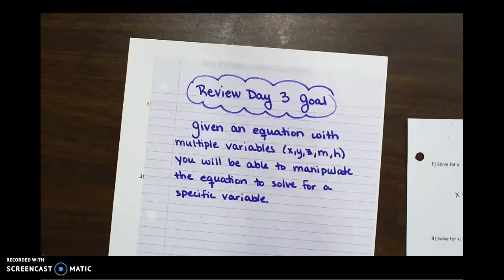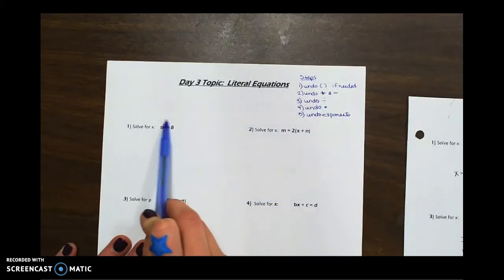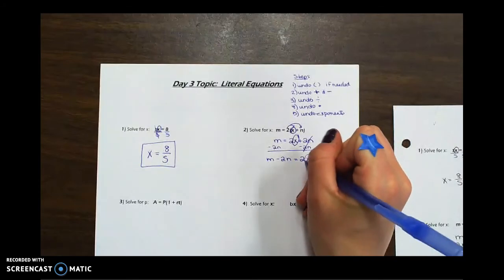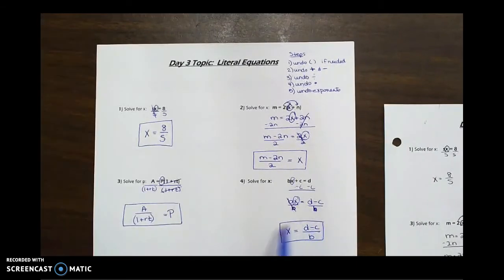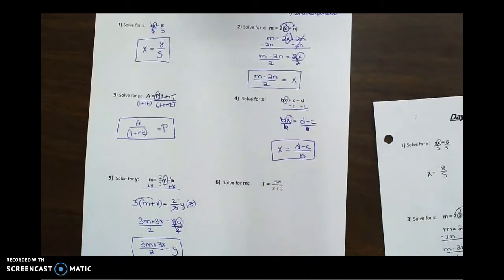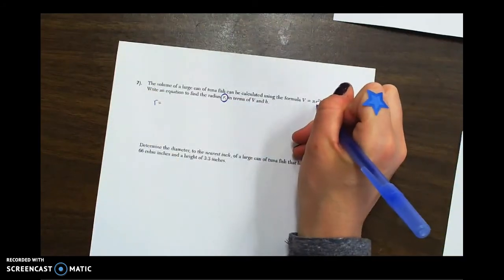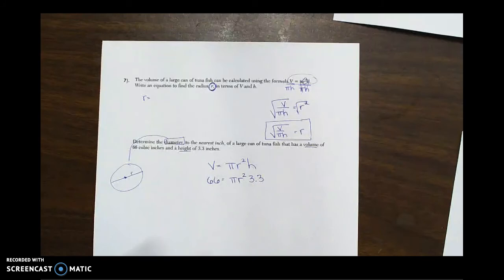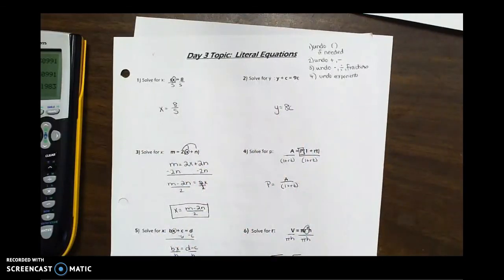Algebra Final Exam Review Unit Day 3 Literal Equations